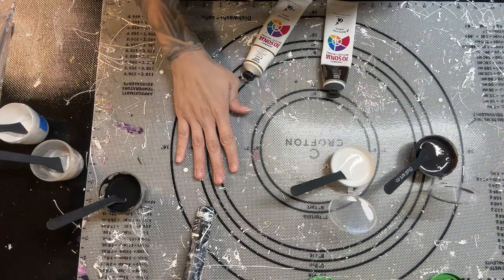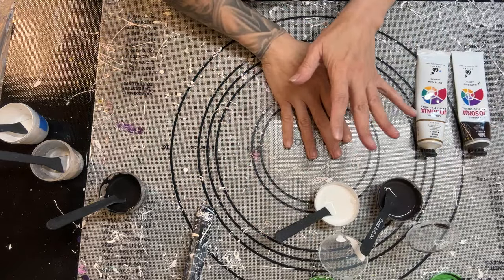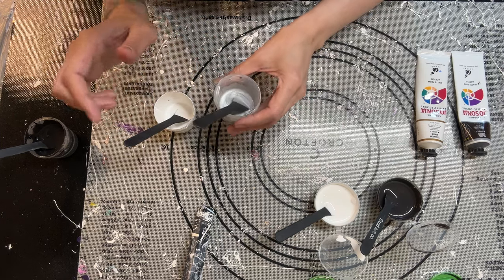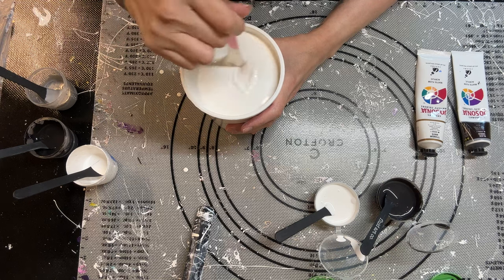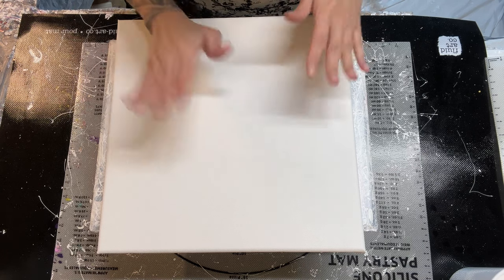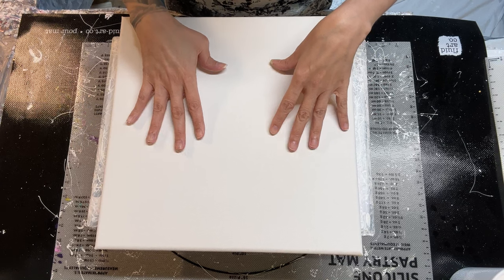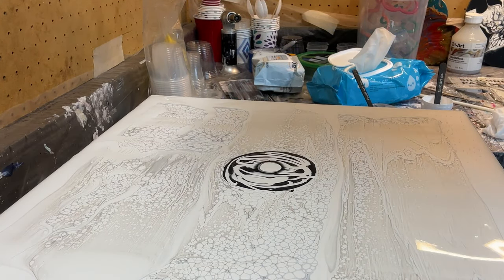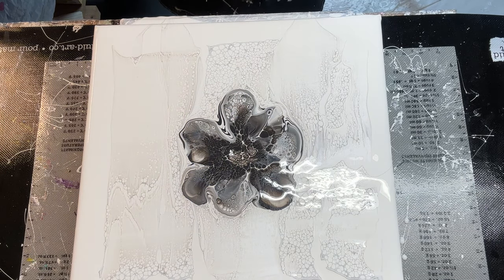#236 Monochromatica Floating Bloom | Acrylic Pour Painting | Abstract | Fluid Painting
In this video I’m having some fun with a monochromatic palette in a floating bloom. I hope this video is helpful and inspiring for you and you enjoy watching this half as much as I enjoyed creating it!

PRODUCTS USED IN THIS VIDEO:

Pillow Paint:
PPG Multi-Pro White/Pastel Base in Eggshell: Found at Home Depot (off the shelf)

Pouring Medium Mix:
Varnish - Varathane Ultimate Polyurethane Water in Crystal Clear Gloss: Found at Home Depot, Menards, Ace Hardware, Amazon or google it

Acrylic Paints:
Jo Sonja Black Umber & Titanium White

PM to Paint measurement (ESTIMATE!):
1.5oz (45ml) PM to between 1/4 tsp (1.25ml) to a 1/2 tsp (2.5ml) paint to start. If too thin add a little more paint (or even a gel gloss), if too thick add a little more PM to thin more or even more of your varnish or other acrylic extender/thinner).

Cell Activator:
Atelier Interactive Titanium White, Mars Black & Silver

Canvas: 14”x 14” standard canvas